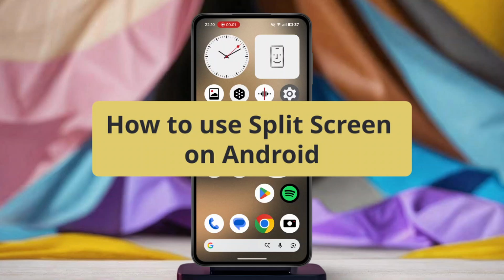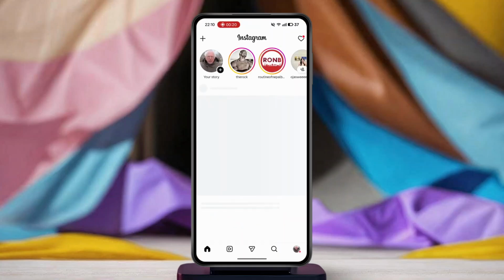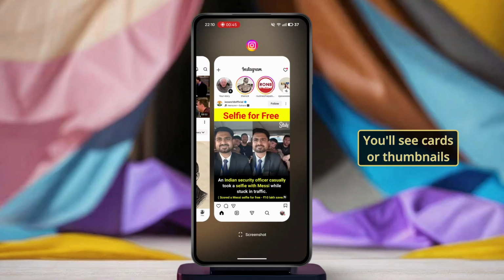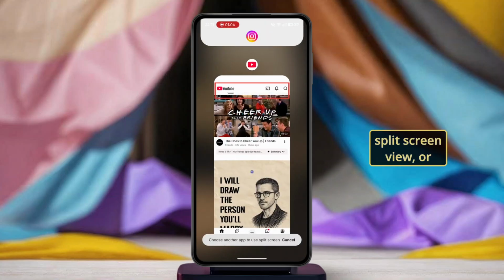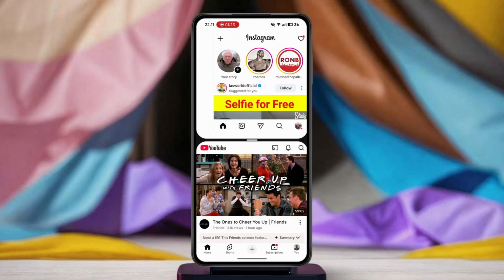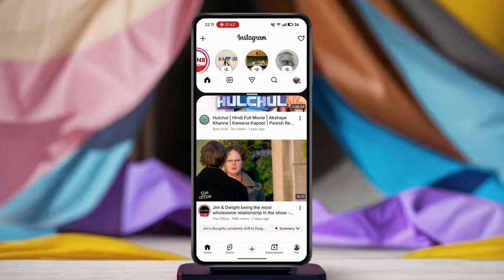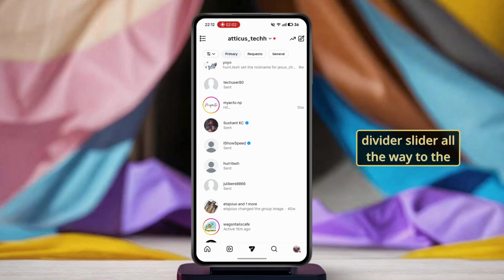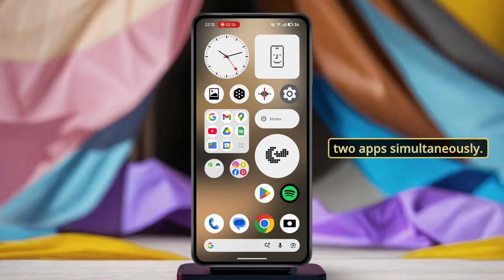How to use Split Screen on Android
How to use Split Screen on Android easily with this step-by-step Android split screen tutorial that explains powerful Android multitasking tips to boost your daily phone usage and productivity.

In this video, you’ll learn about split screen apps for Android, Android screen customization, and smart Android productivity hacks using different Android screen layout options. You’ll also discover better Android app management, Android device customization, and advanced Android screen multitasking using Android split screen shortcuts. This guide also covers Android screen organization, Android screen optimization, Android screen multitasking tricks, Android split screen settings, and useful Android screen split features.

Timestamps:
0:00 Introduction & what is split screen on Android
0:40 How to enable split screen mode